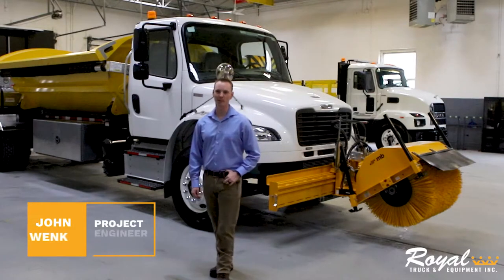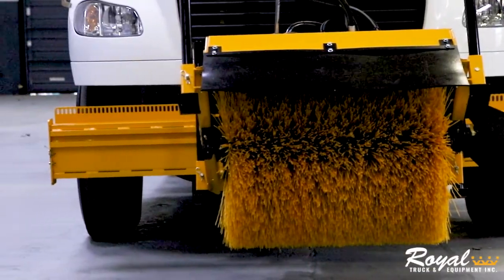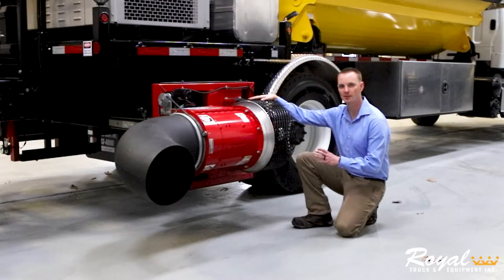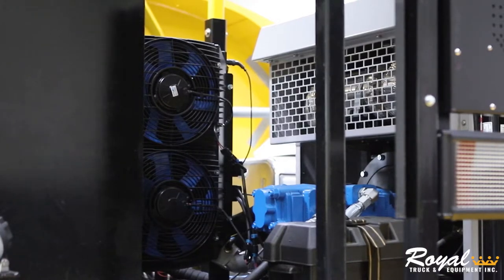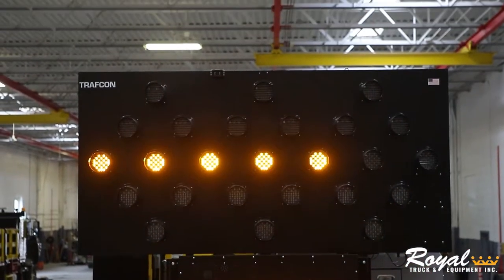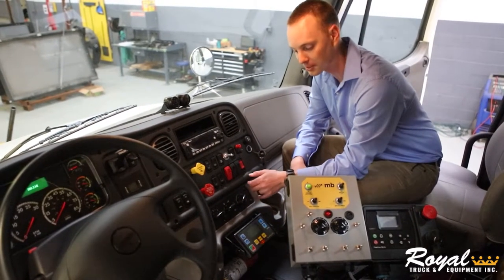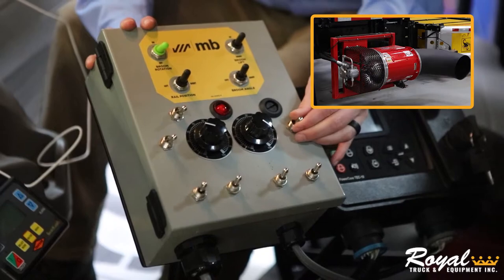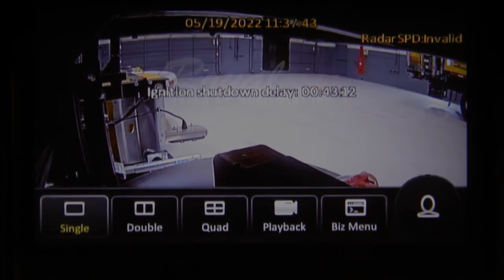TMA Side Dump with Broom & Blower Upfit Demo | Royal Truck & Equipment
for more information on our new TMA Side Dump with Broom & Blower upfit package!